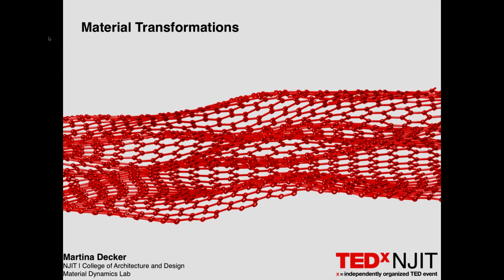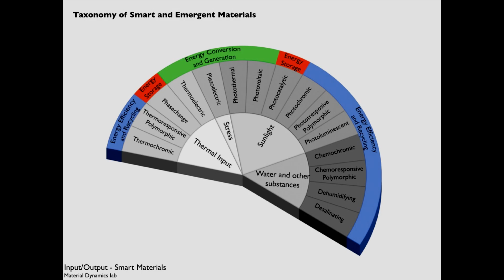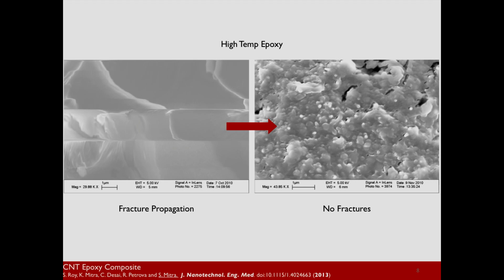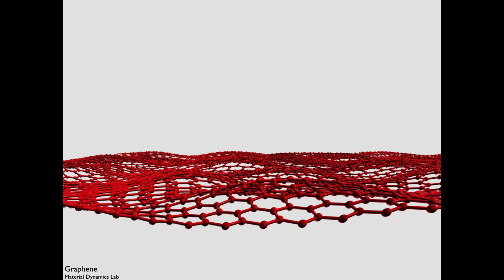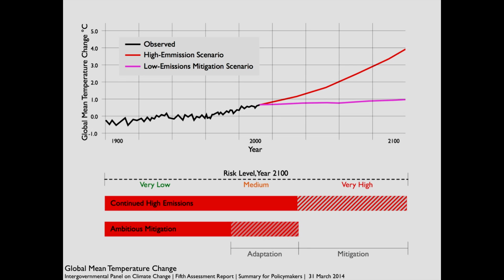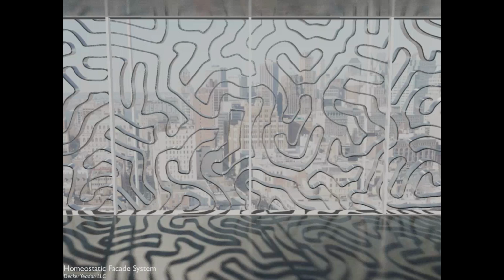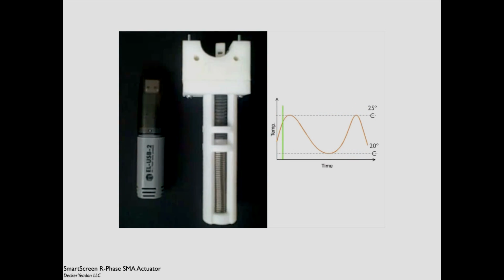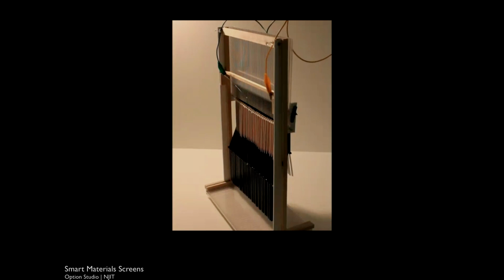Material transformations: Martina Decker at TEDxNJIT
Emergent materials that are being designed molecule by molecule to embody very specific properties are transforming our day-to-day environments. This presentation will show how these material advancements are influencing our architectures and hold the potential to address critical challenges in the future.

Martina Decker is an assistant professor at the New Jersey Institute of Technology in the College of Architecture and Design. She is originally from Munich, Germany, where she received her professional architecture degree from the University of Applied Sciences.
Ms. Decker has worked on a wide range of award-winning projects that represent a penchant for interdisciplinary work, including: art installations, consumer products, and buildings. She and her firm Decker Yeadon LLC are known for their pursuit of design innovation through emergent materials, and work directly with various types of smart materials and nanomaterials. They investigate their properties, discover their capabilities, devise applications for them, and fabricate prototypes that demonstrate their potential. In the context of NJIT, Ms. Decker continues her interdisciplinary endeavors and her investigation of emergent materials and technologies in her Material Dynamics Lab.